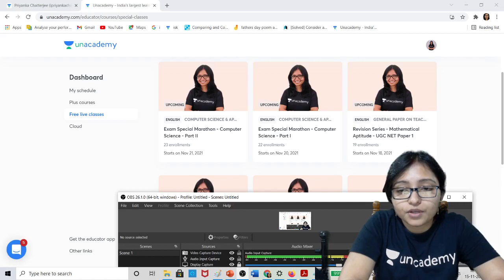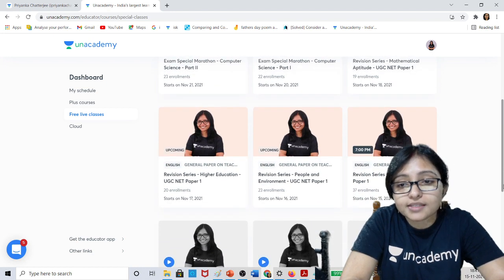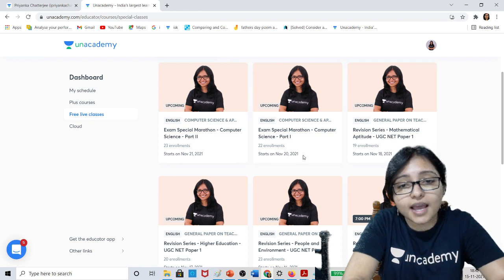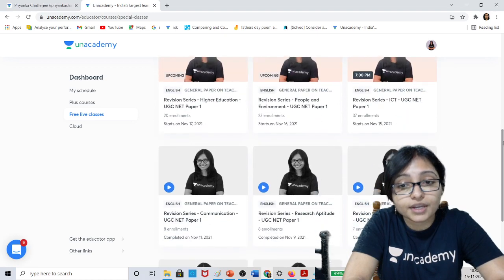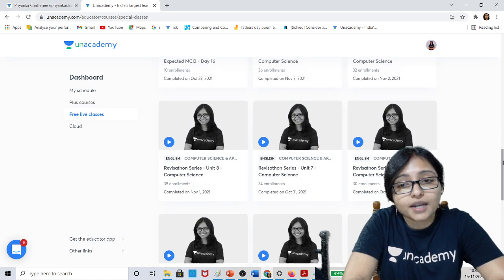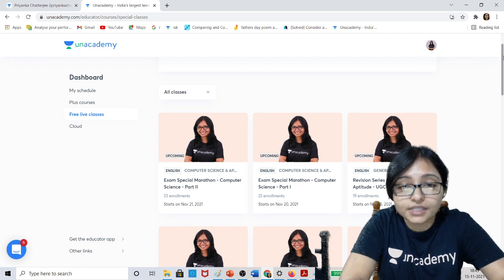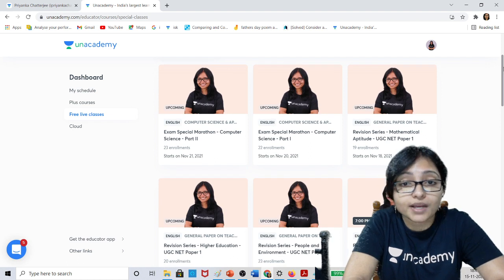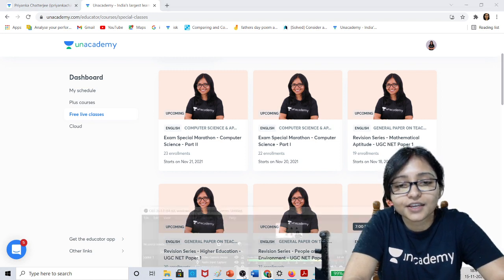Exam Special Unit wise Free Revision Series of Paper 1 and Computer Science | UGC Revision Series